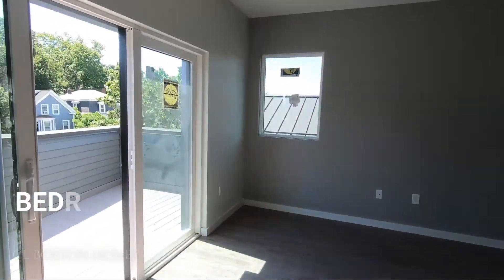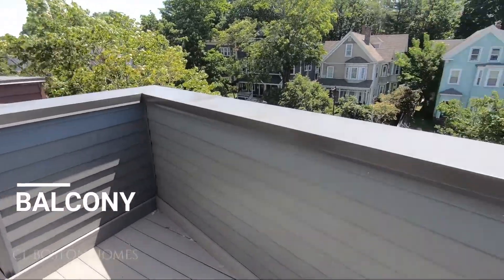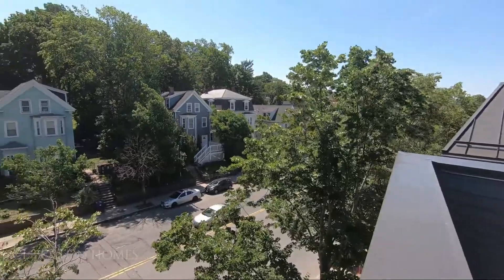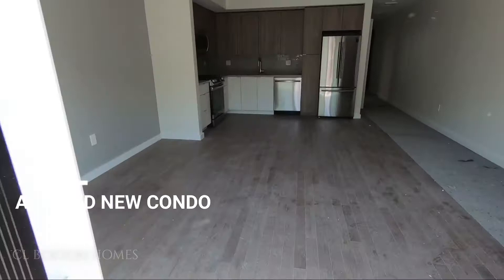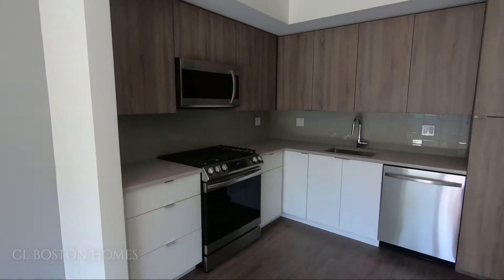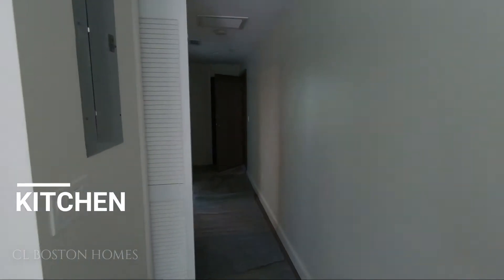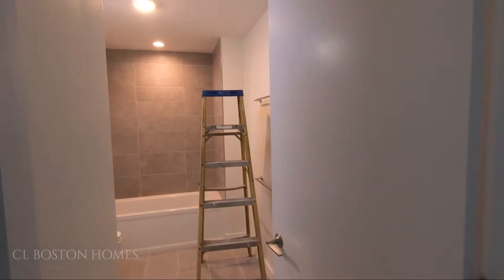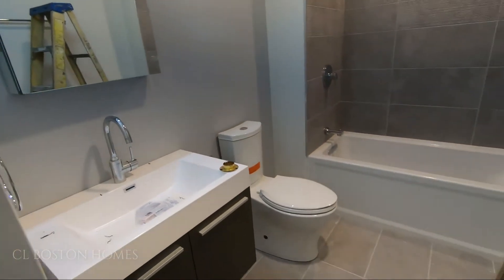Coming Soon: 1B 1B 119-141 Hyde Park Ave. Unit 125C Brand new condo finishing in 2021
119-141 Hyde Park Ave. - Unit 125C  Brand new condo for rent in Boston MA